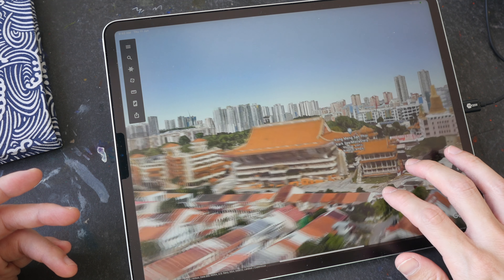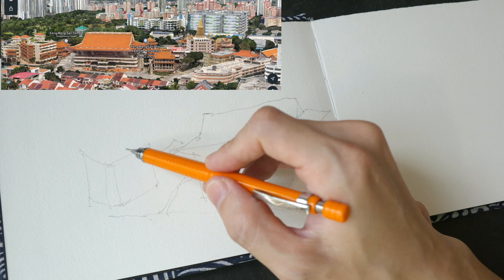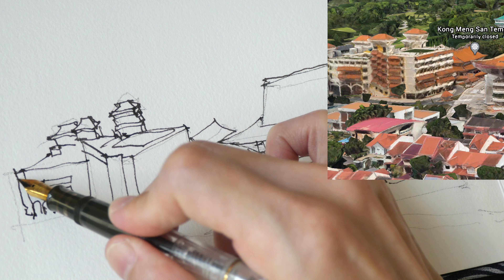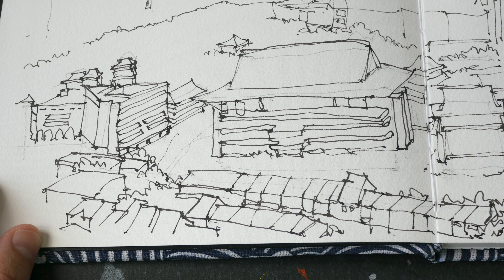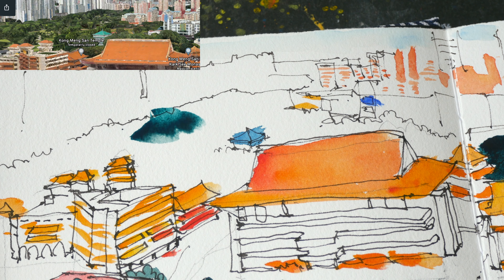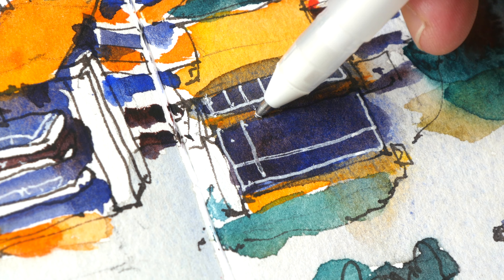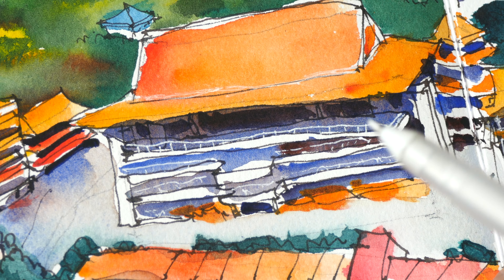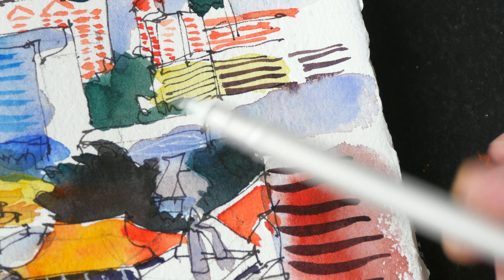Buddhist Monastery (timelapse sketch tutorial)